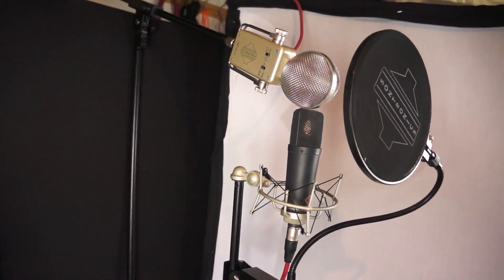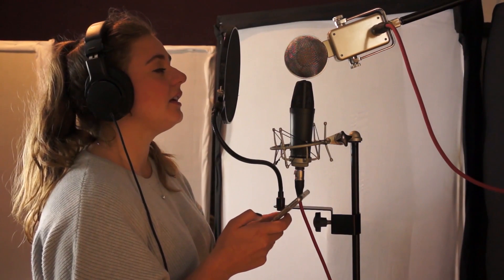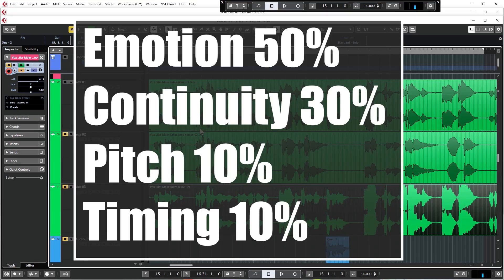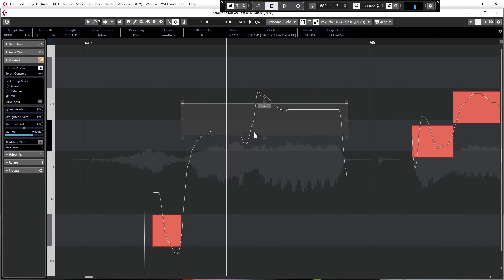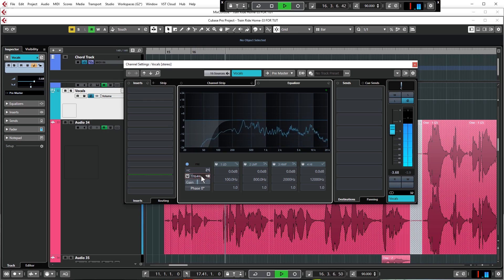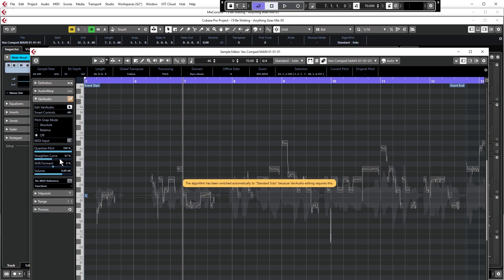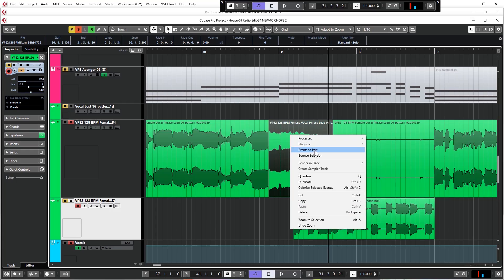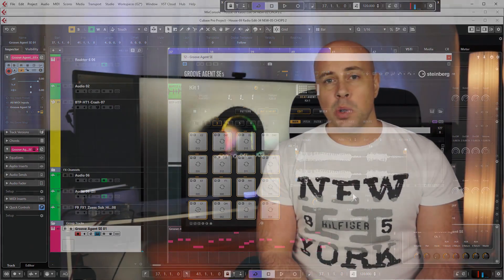Cubase 10 Vocal Recording & Mixing Tutorial (Course Overview)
In this Cubase Tutorial you will learn everything you need to know about vocal recording and mixing in Cubase 10.

Are you new to vocal recording & production? Do your vocals sound as fat as you want them to? On completing this tutorial you will come away with expert knowledge on how to record and mix the ultimate vocal performance.

Cubase Tutorial
Cubase Beginner
Cubase 10
Cubase Vocals
Cubase Mixing